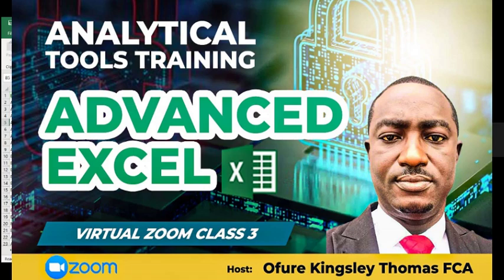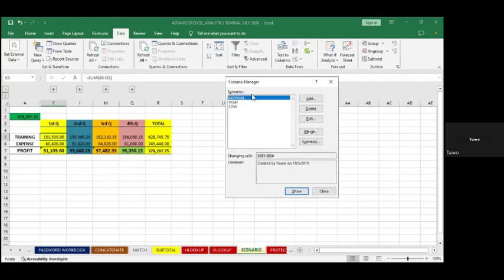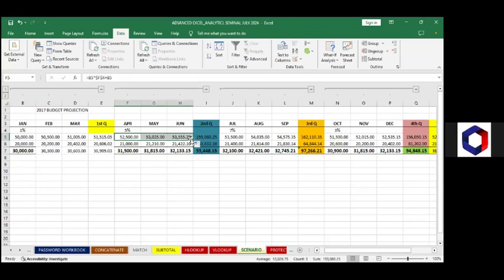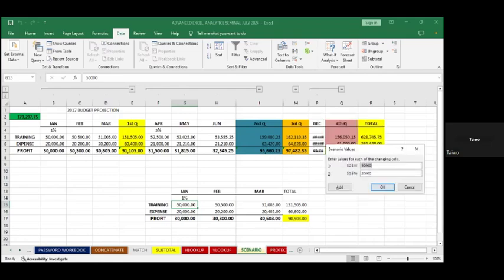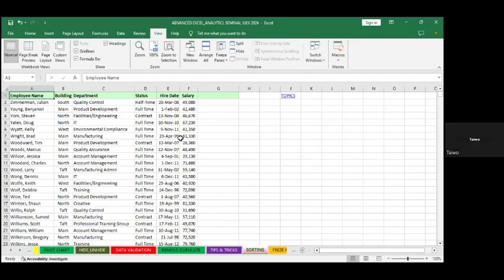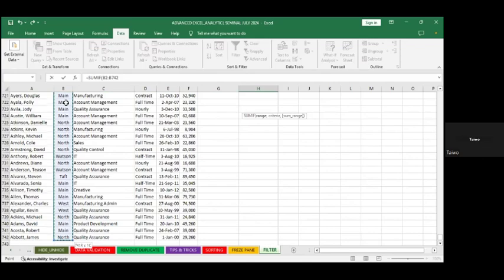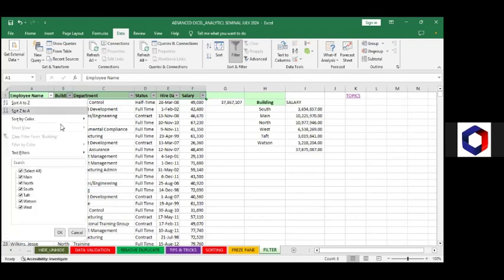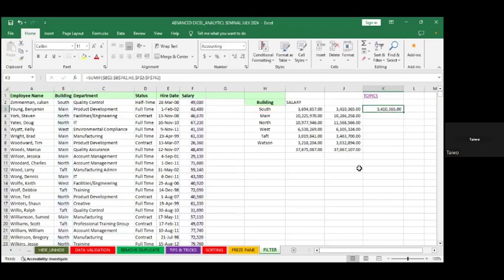ADVANCED EXCEL CLASS 3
This is the third instalments of our Advanced excel Online Training. Move Closer to learn how to improve your excel usability skills.